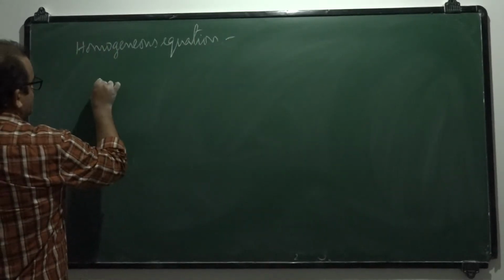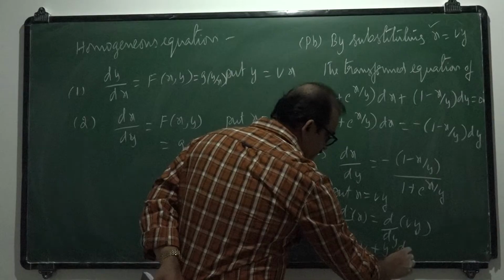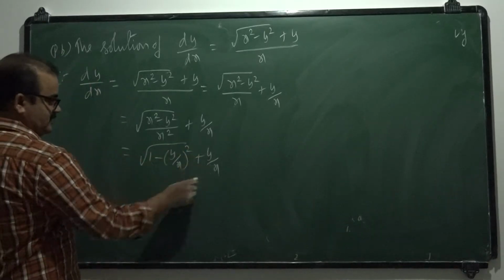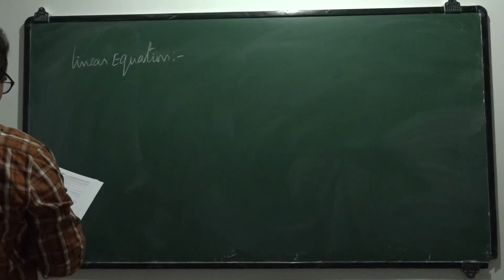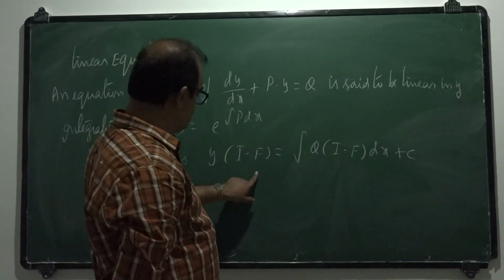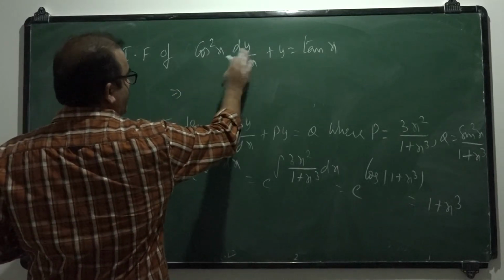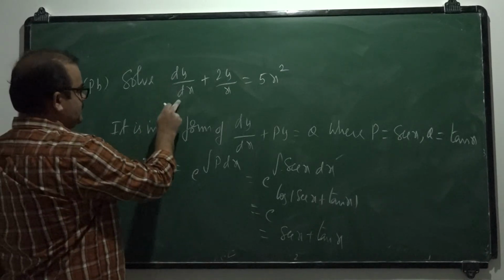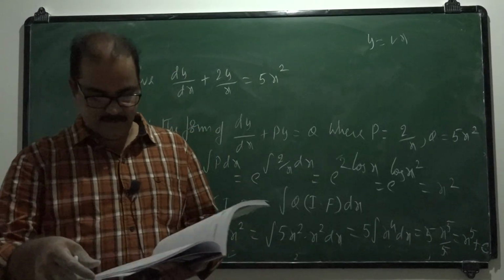12th MATHS D.E OBJ 4